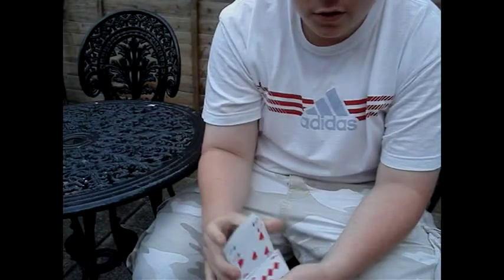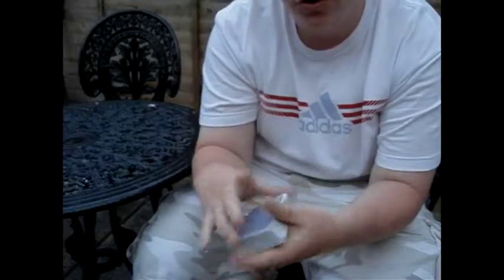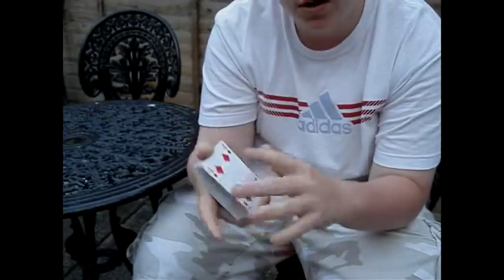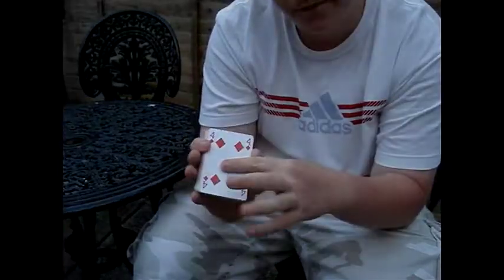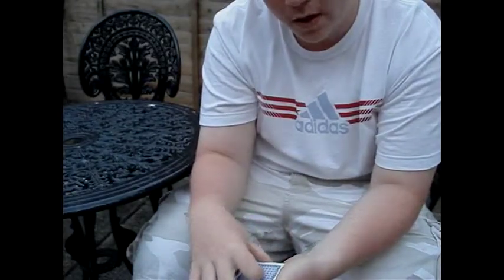magic trick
card trick